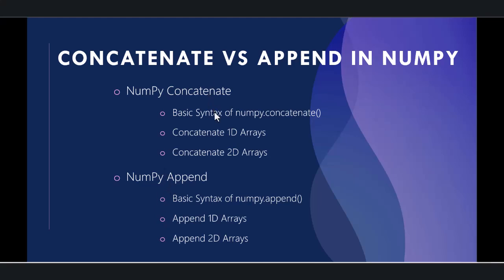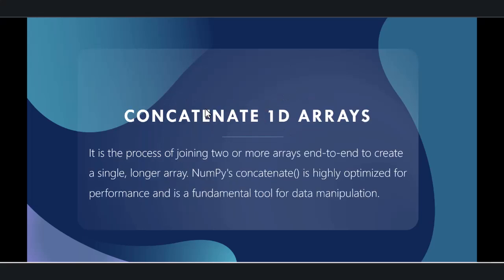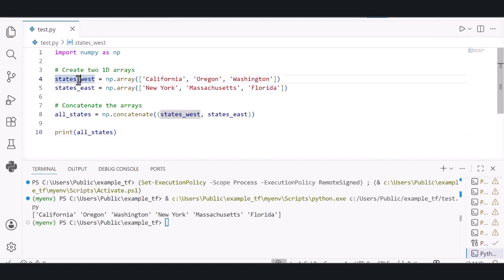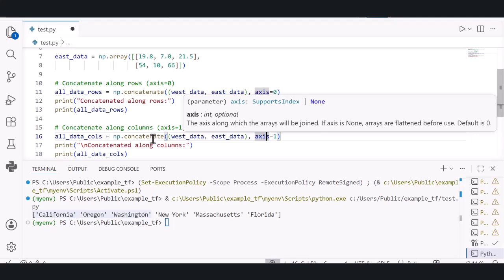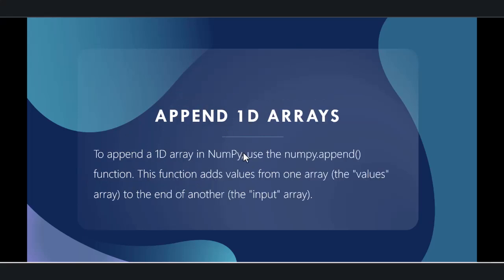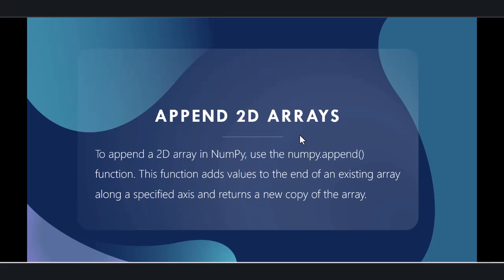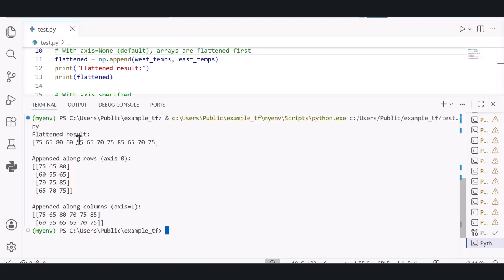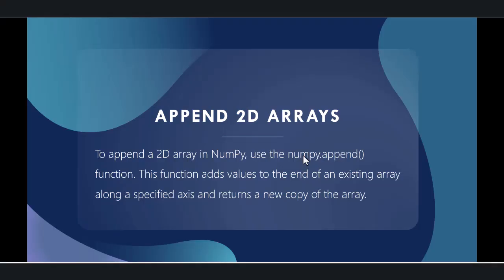NumPy concatenate() vs append()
In this video, you'll learn the difference between concatenate() and append() in NumPy, two commonly used functions for combining array data.